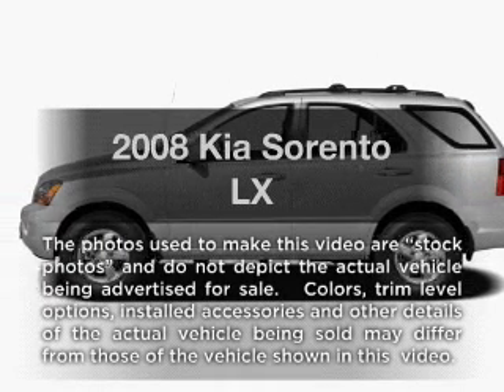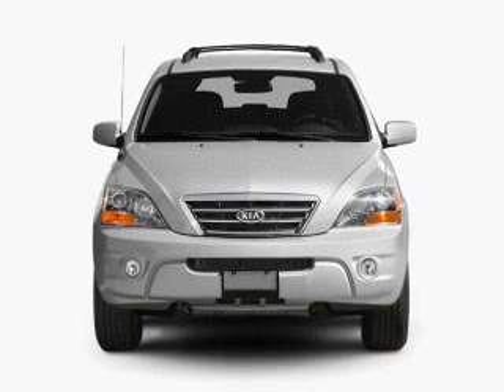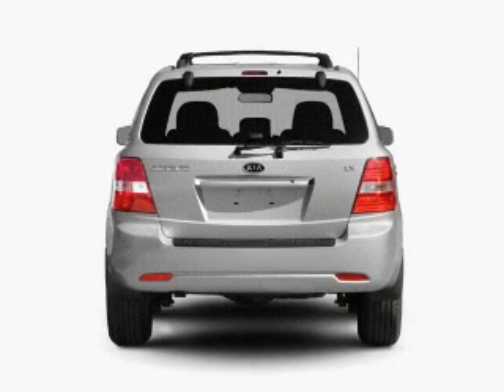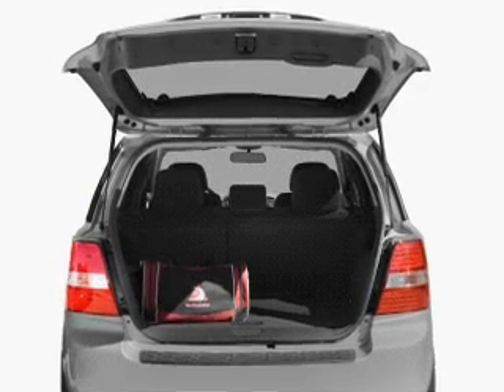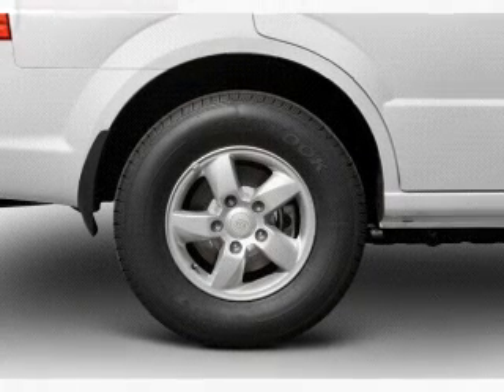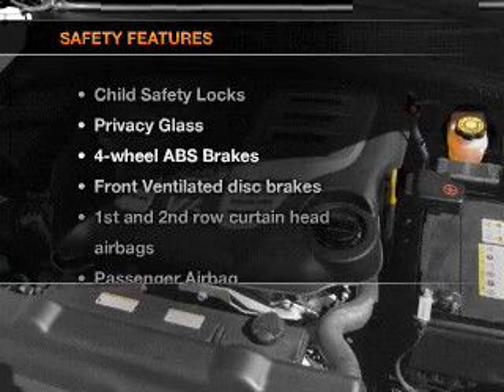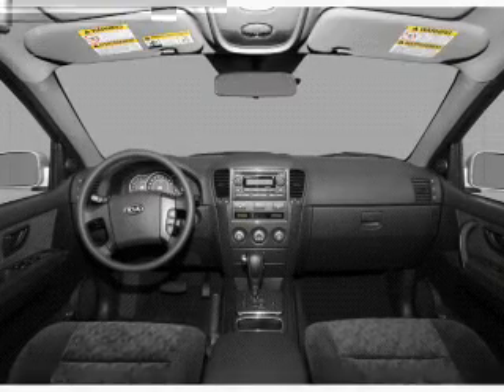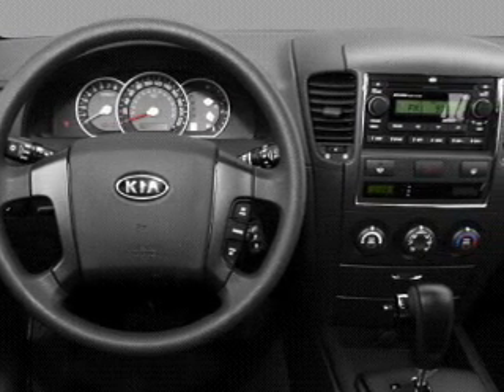2008 Kia Sorento - Downersgrove IL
Year: 2008
Make: Kia
Model: Sorento
Trim: LX
Engine: 3.3 liter 6 cylinder 24 valve
Transmission: 5-Speed Automatic
Color: Blue
Mileage: 34063
Address:
2311 West Ogden